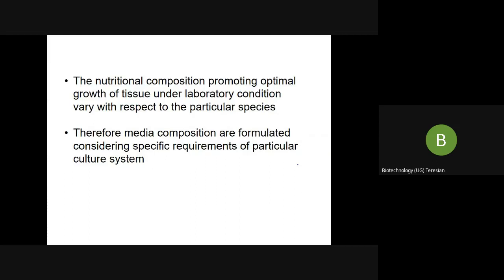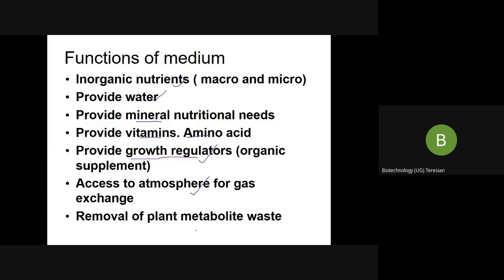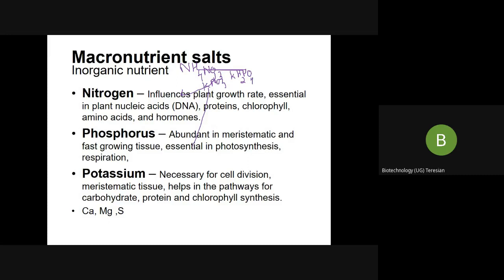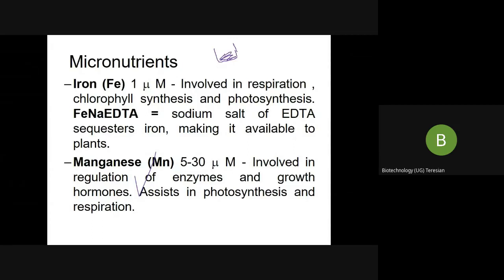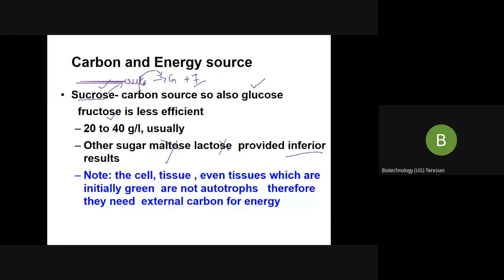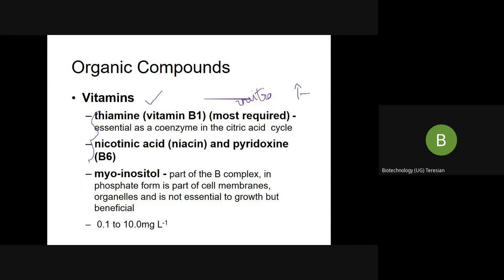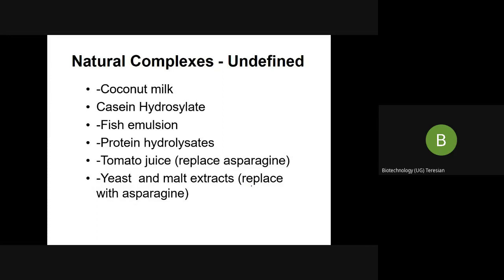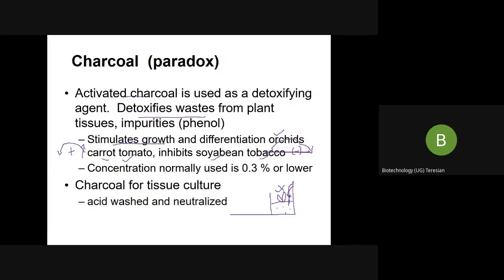nutrients for plant tissue culture Part I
This is  about  the  nutrition requirement for plant tissue culture